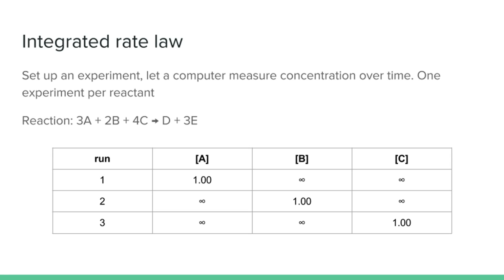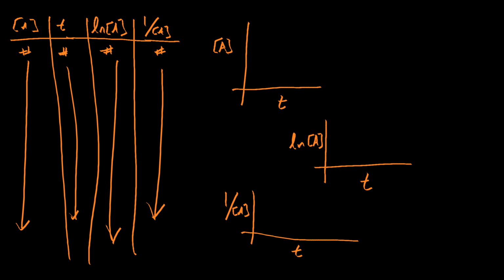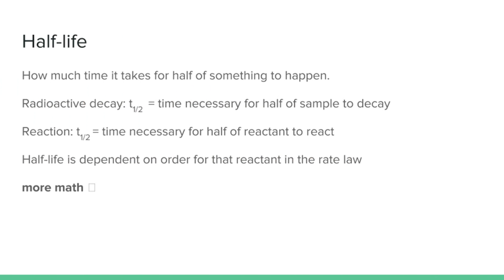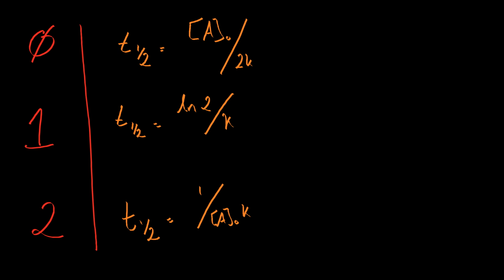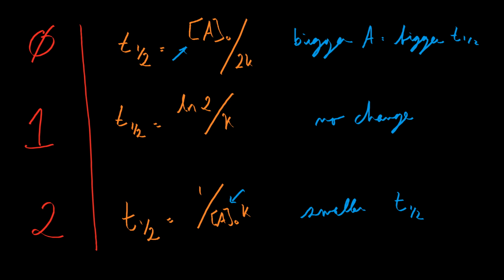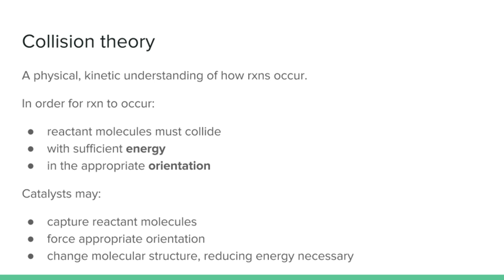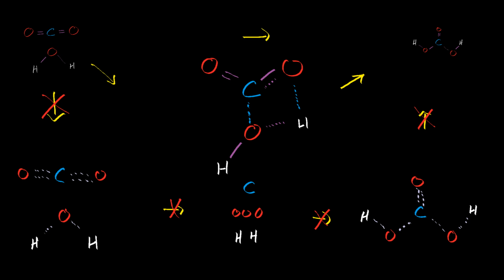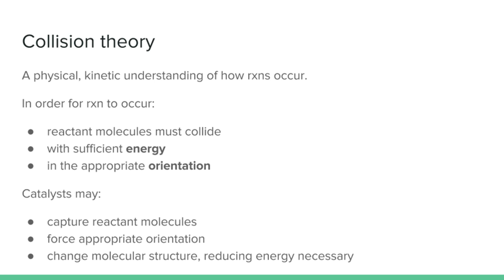Chapter 17 - Part III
Chapter 17.4

* Half-life
** 0th, 1st, 2nd order half-lives
* Collision theory
** Activated complex
** Activation energy
** Catalyst mechanism